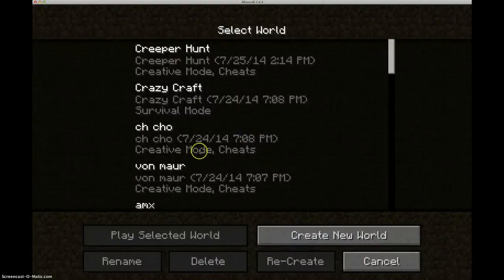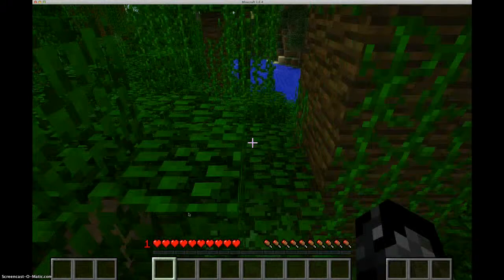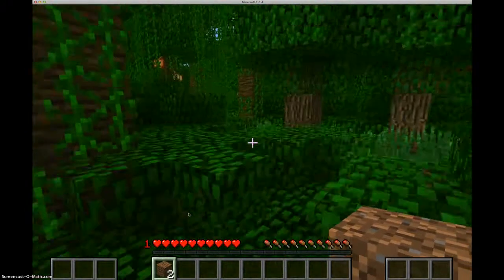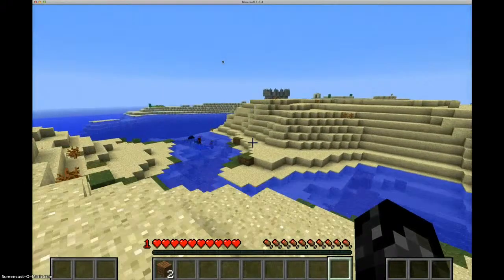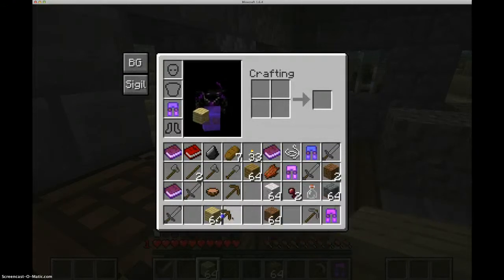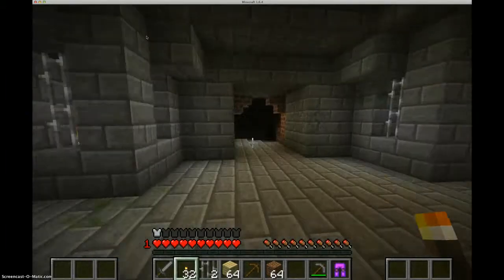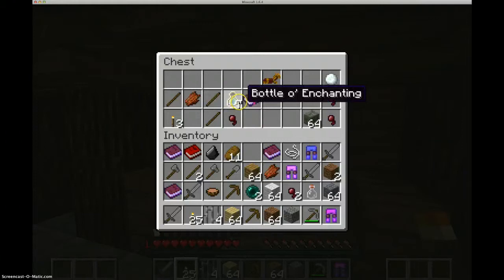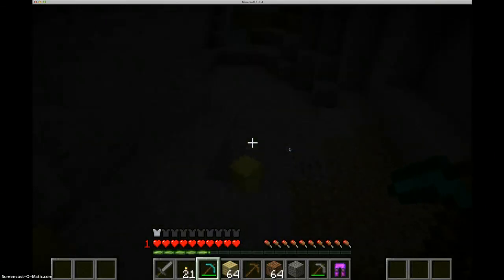Crazy Carft Review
Boss